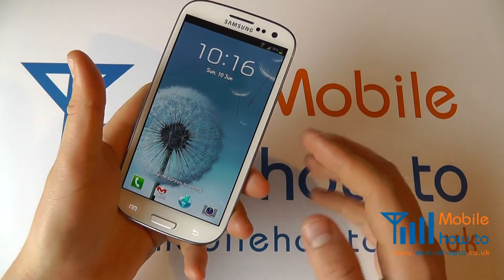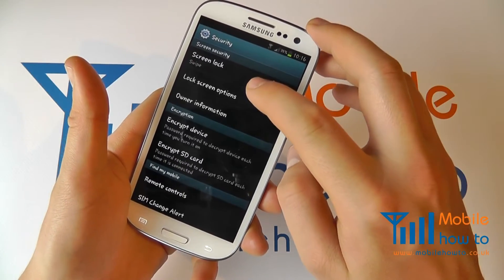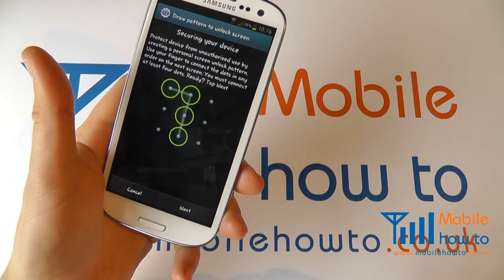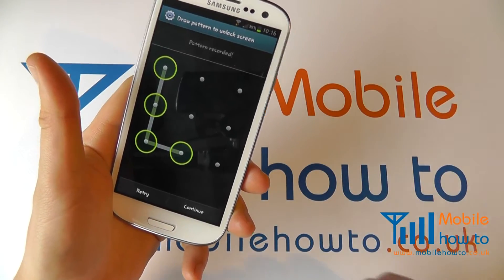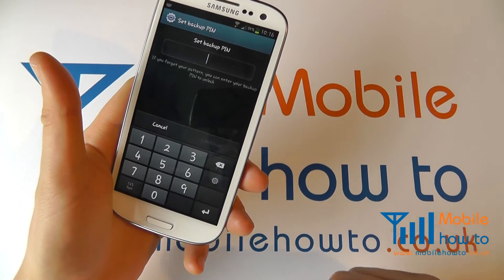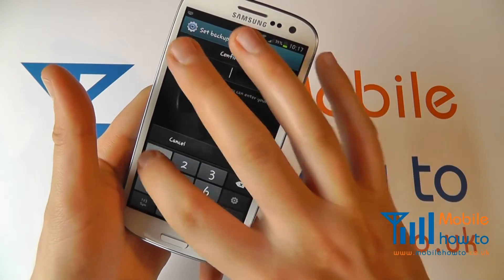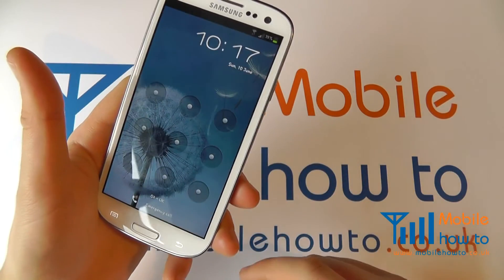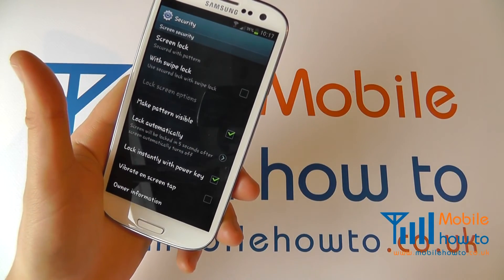How To Set Pattern Lock Security - Samsung Galaxy S3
A video  how to, tutorial, guide on setting a pattern lock on the Samsung Galaxy S III.